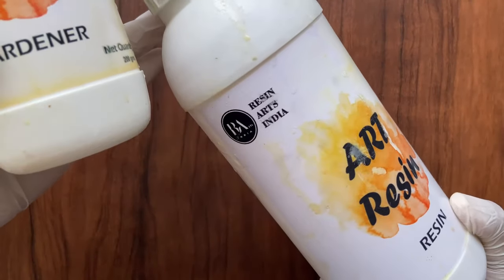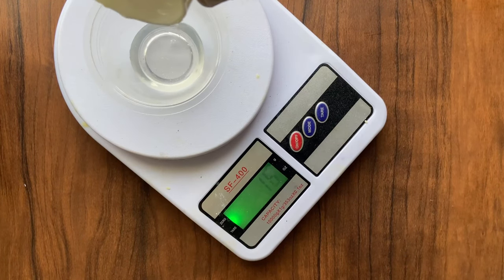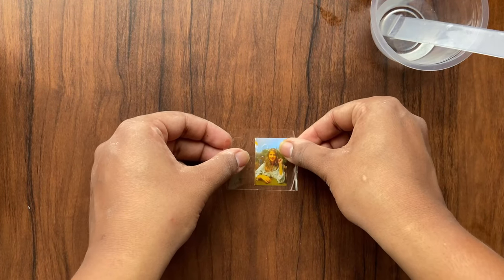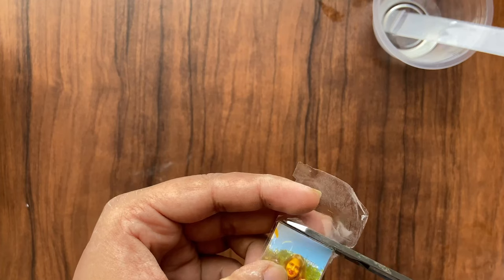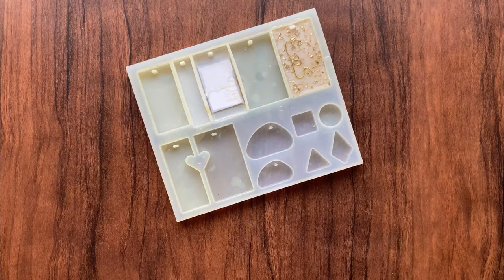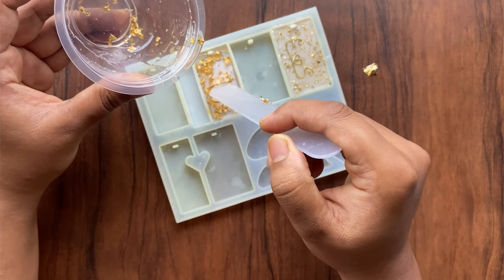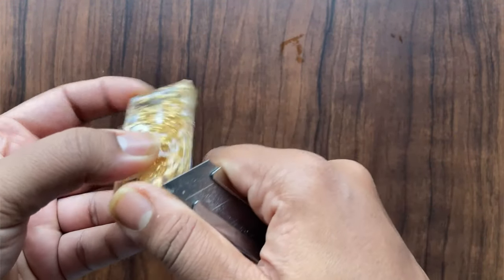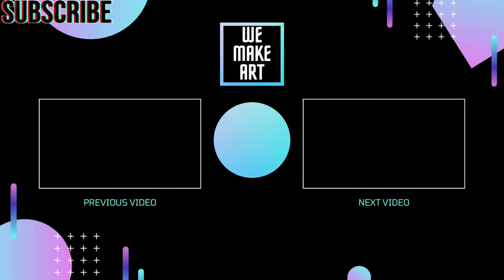Resin Photo Keychain | DIY keychain | Resin Craft | Tutorial | Resin Art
Hi guys! This is beginners video for resin photo keychain.

Share your recreations with us.